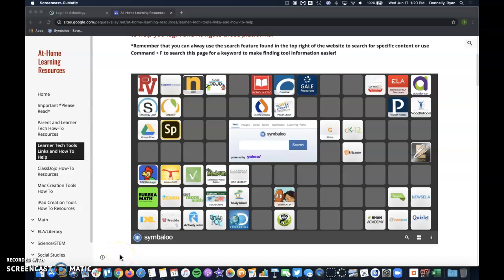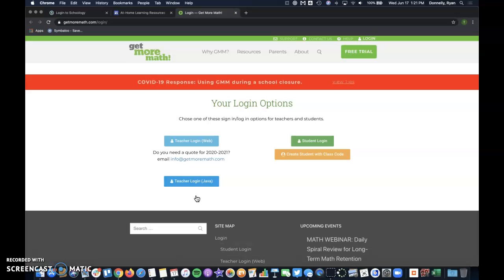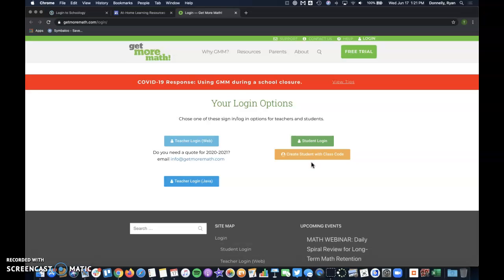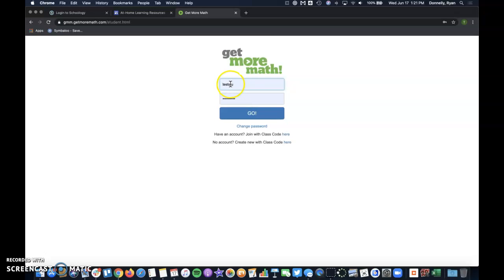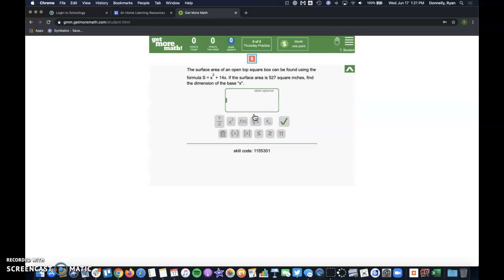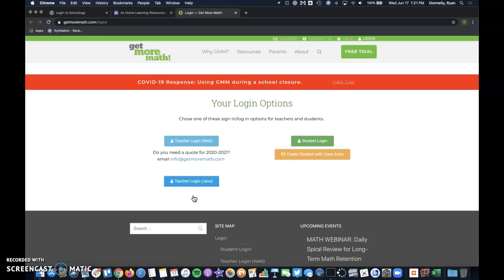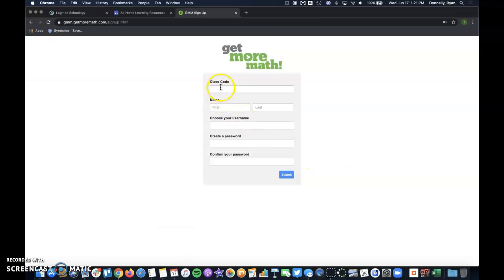Family Resource: GetMoreMath How-To Login and Navigate